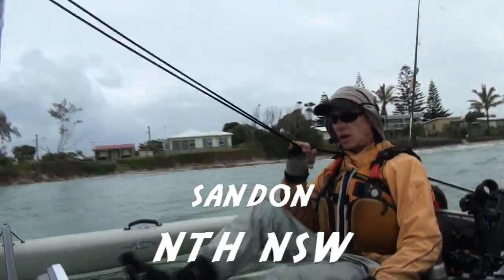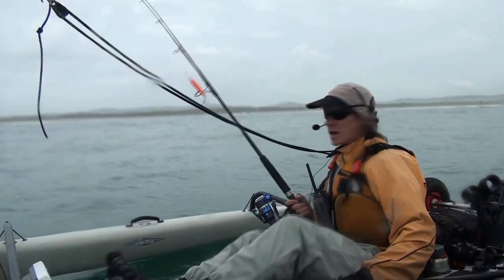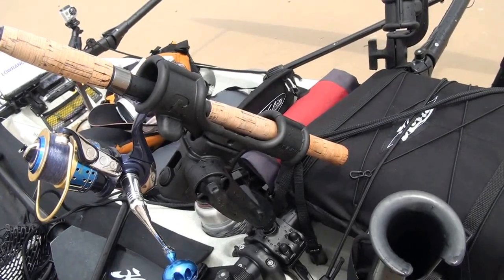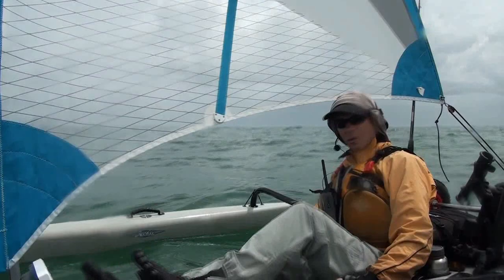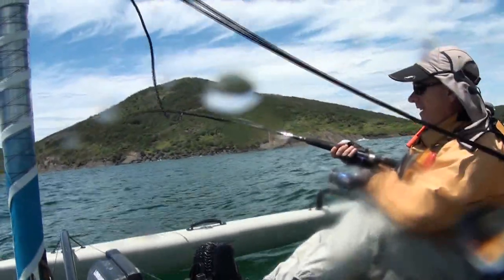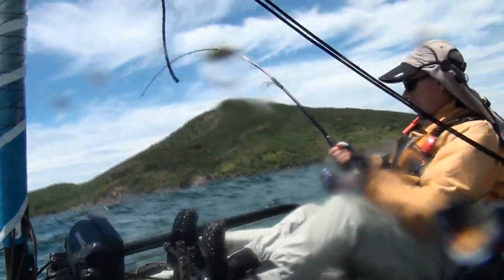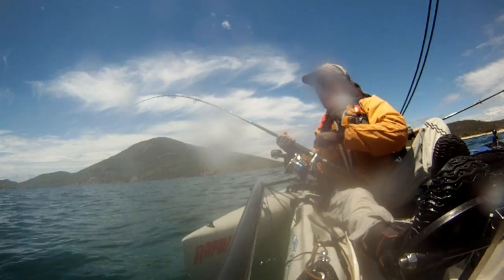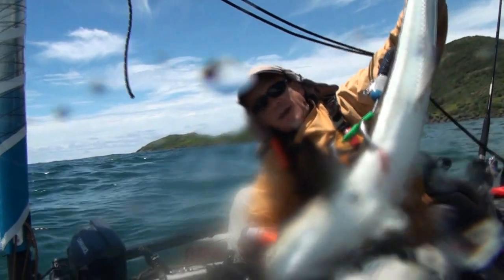Yakass Coastal Kayak Fishing Show: episode 2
With fishing conditions being so crap on the east coast right now it took longer than expected to capture enough content to fill out an episode, but a semi fortunate trip south to Hat Head rocks produced results.
* For any questions & comments, go to yakass.net